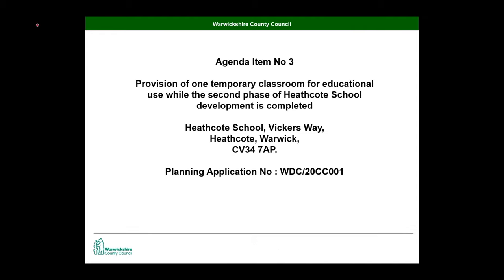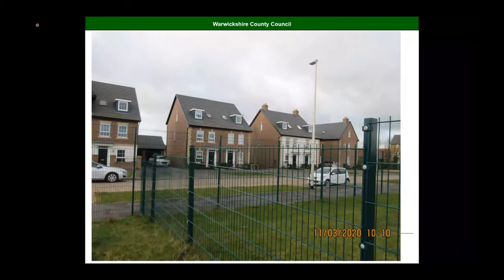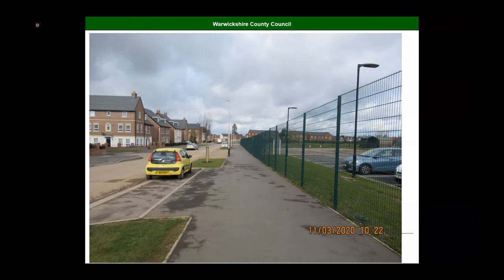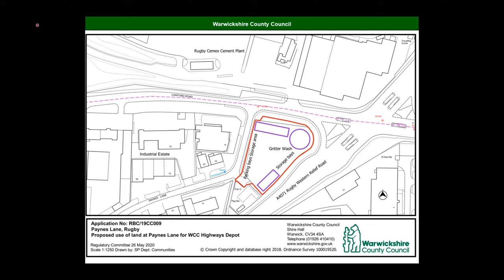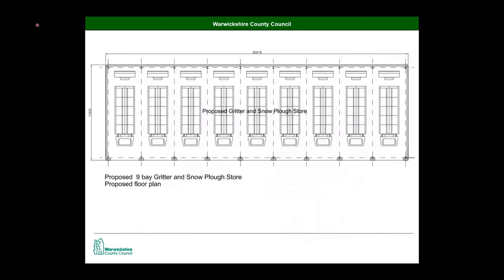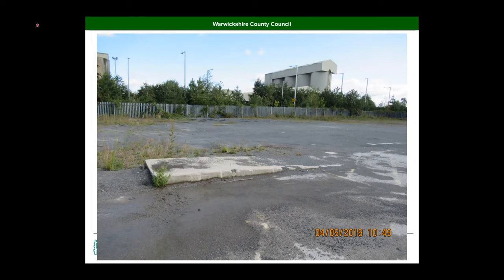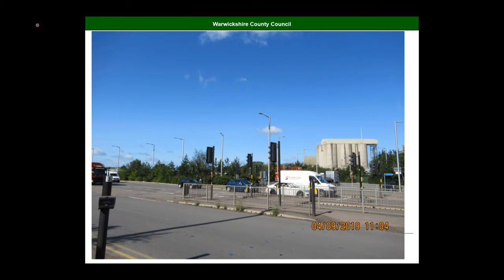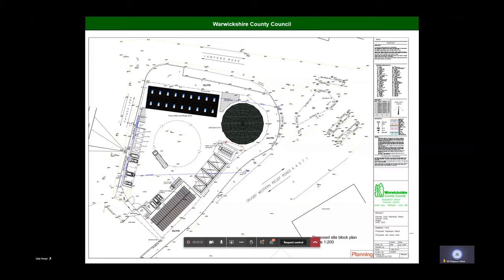Warwickshire County Council Regulatory Committee - Tuesday, 26 May 2020